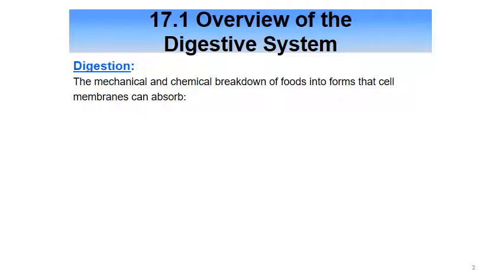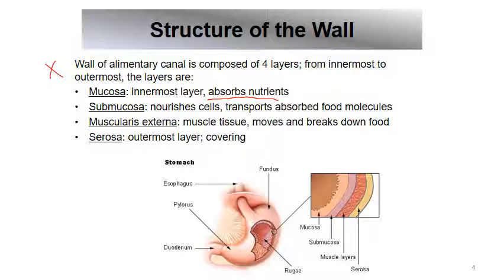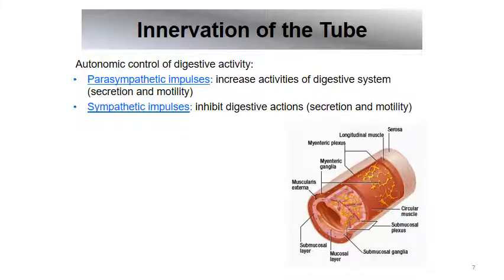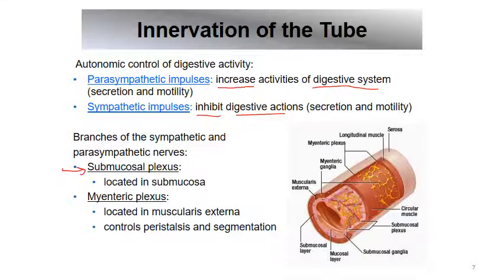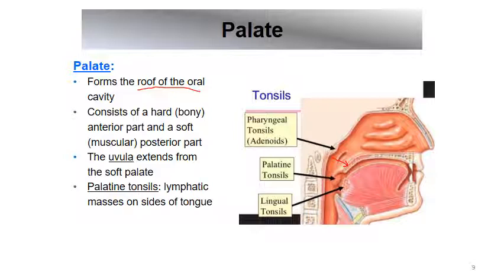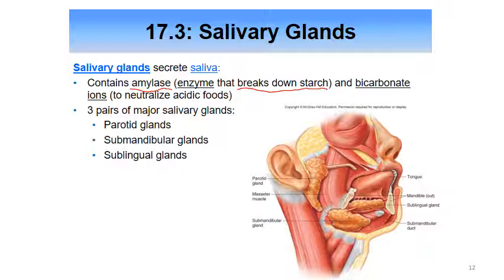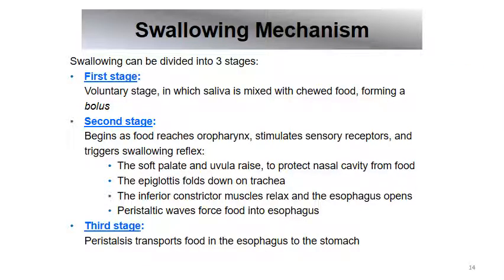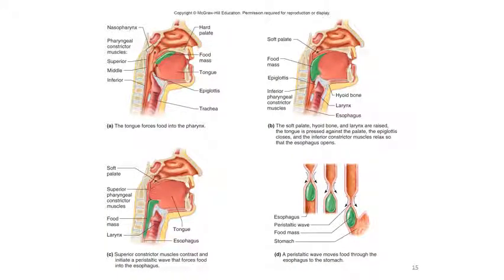CH 17 Part 1